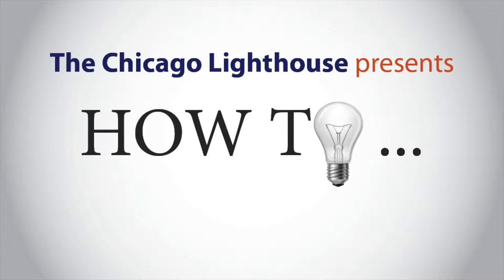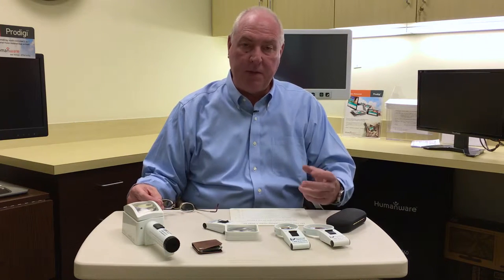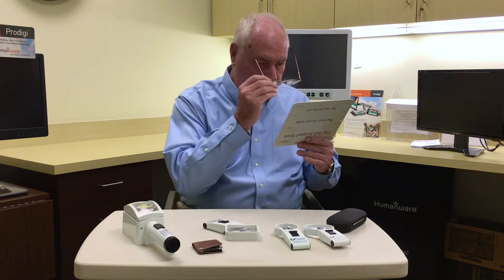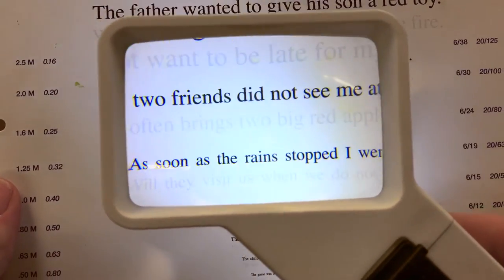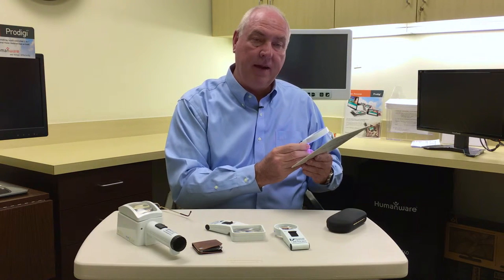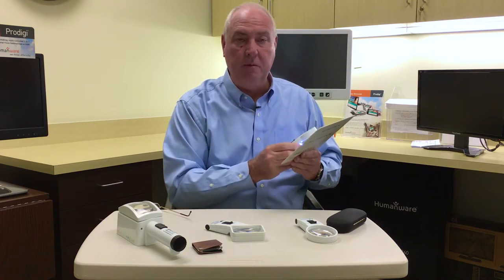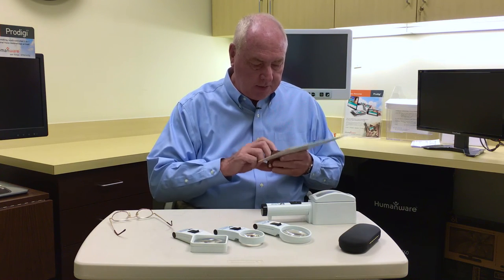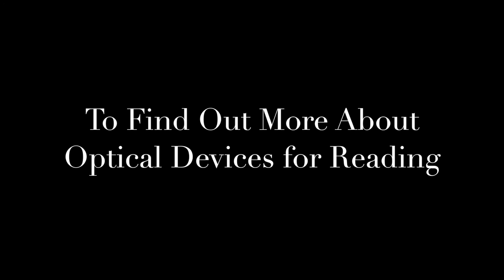How To Read with Optical Magnifiers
In this video we explore some techniques useful to best use optical magnifiers, a well a reviewing some of the different types.